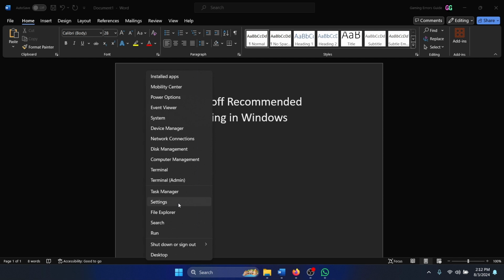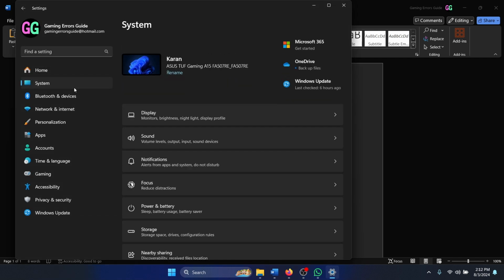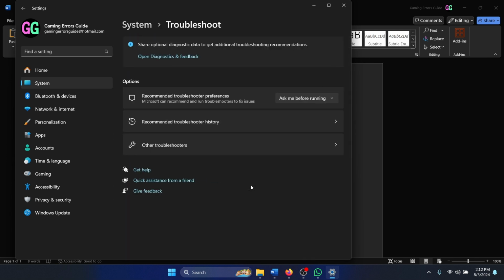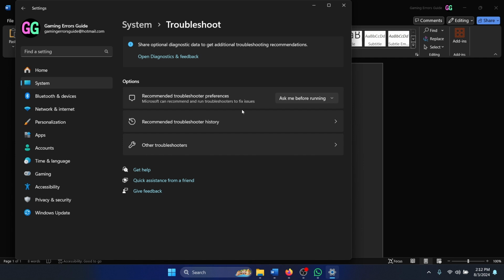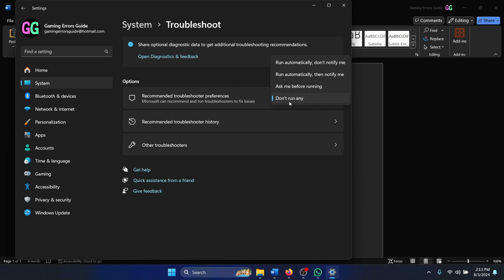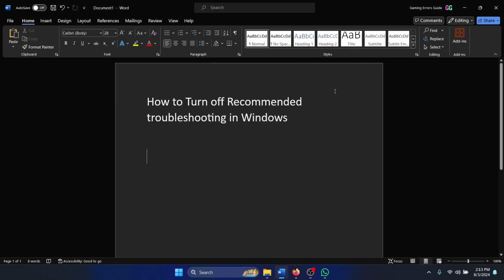How to Turn Off Recommended Troubleshooting in Windows 11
Video Title: How to Turn Off Recommended Troubleshooting in Windows 11

If you wish to How to Turn off Recommended troubleshooting in Windows, then please watch this video.